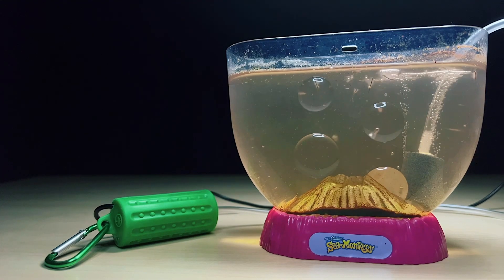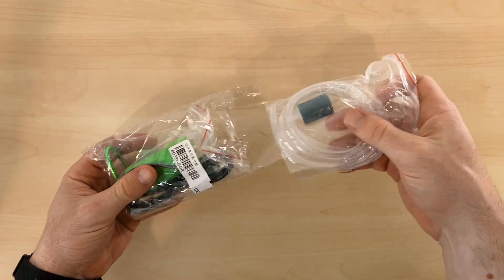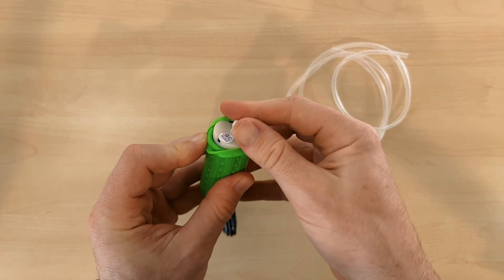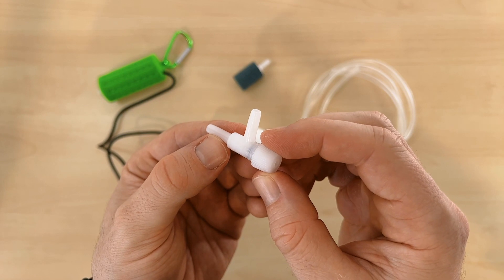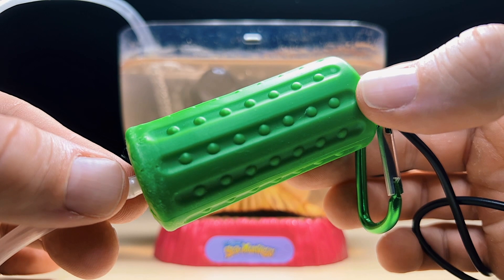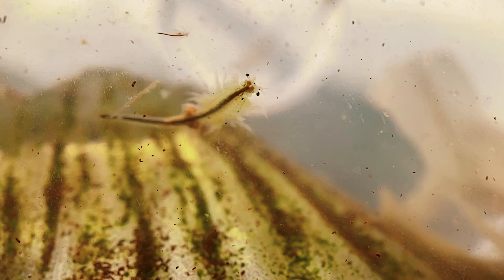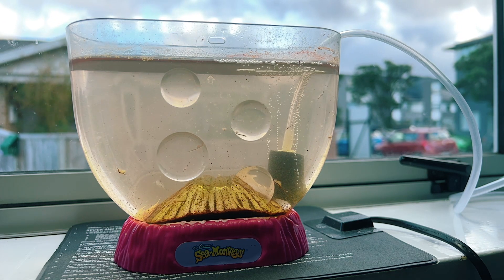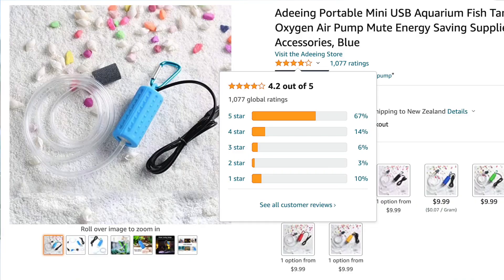USB Air Pump Unboxing & Review | Sea Monkey Tank!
An unboxing and review of the USB Air Pump with use in a Sea Monkey tank.

In this video I show you the usb air pump and how to assemble it. Using an airline is very important in Sea Monkey tanks, so I give some helpful information on why using the air pump is important for the health and longevity of your tank to help to reach adulthood.

►  USB AIR PUMP

• Asparuhgus - Guustavv
• Travelers Paradise - Guustavv